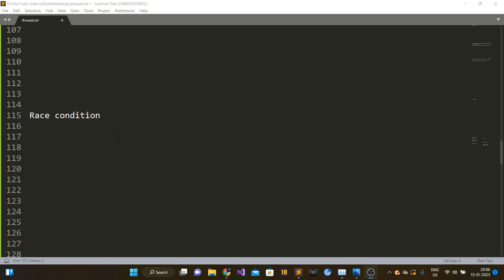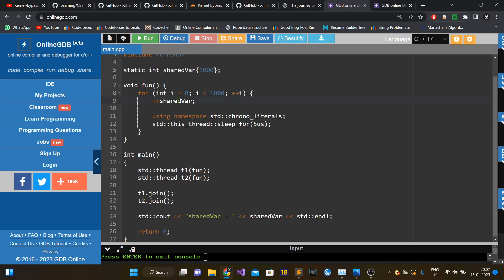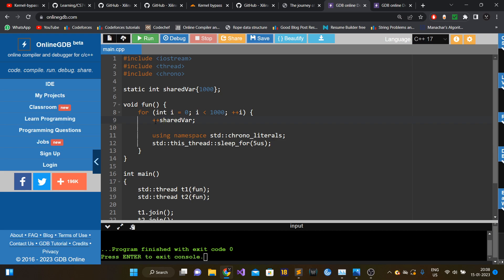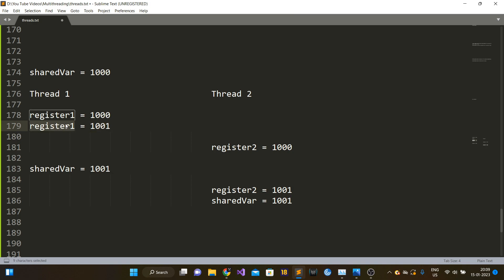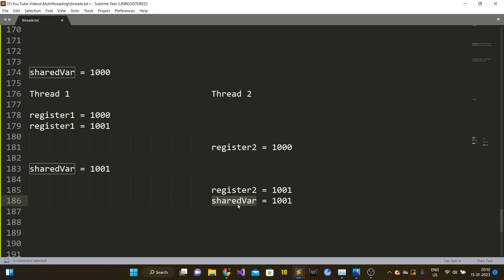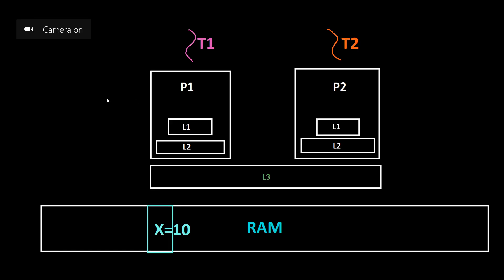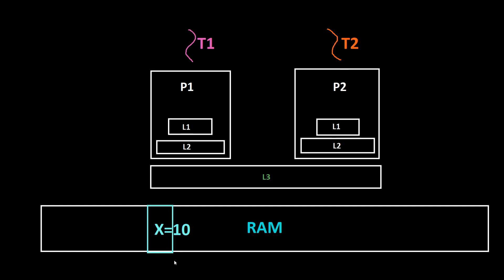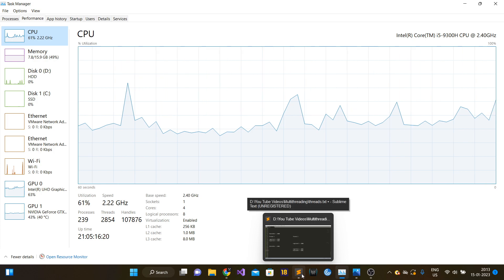Race condition | C++ Multithreading | HFT Interview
In this video I have discussed about race condition in multithreaded code and how to avoid them.
Also discussed std::mutex and std::lock_guard

P.S.: There's a typo in the spelling of lock_guard.